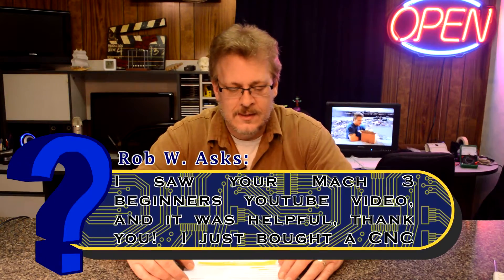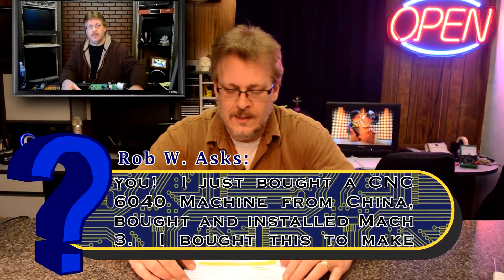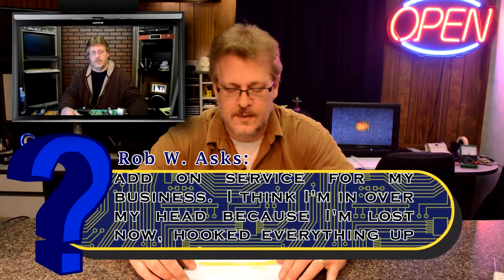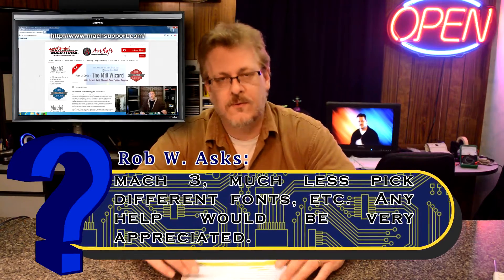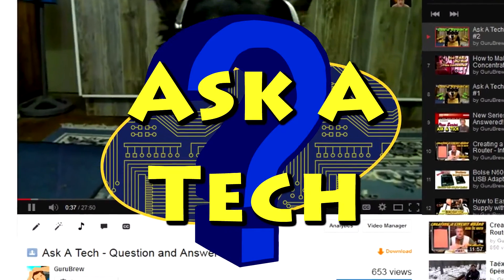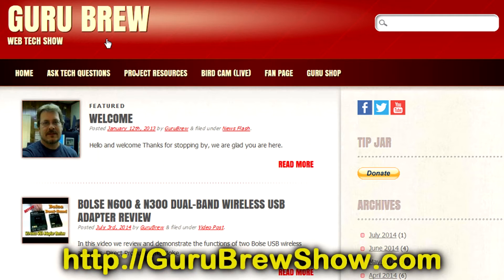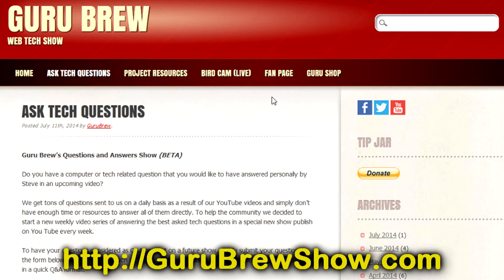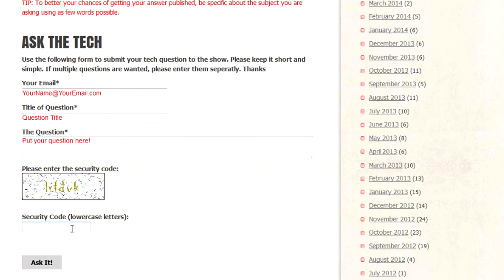How to Engrave Sign Using Mach3 - Ask-A-Tech #80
Rob W ask a question titled: Sign making CNC
The Question: Hello,  I saw your Mach 3 beginners YouTube video, and it was helpful thank you!  I just bought a CNC 6040 Machine from China, bought and installed Mach 3.  I bought this to make engraved wood signs as an add on service for my business.  I think I'm in over my head because I'm lost now, hooked everything up but can't figure out how to even type a saying into mach 3, much less pick different fonts, etc.  Any help would be very appreciated.
Rob